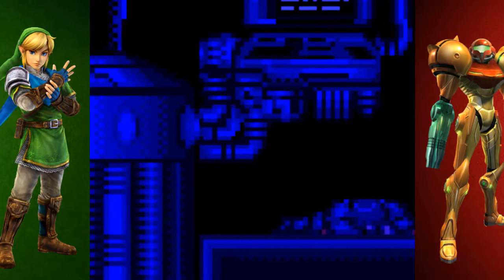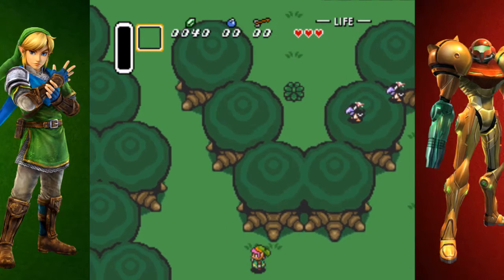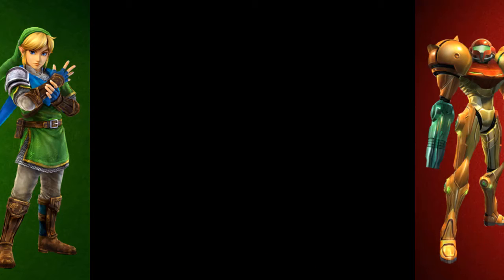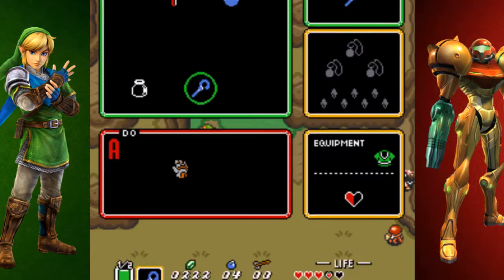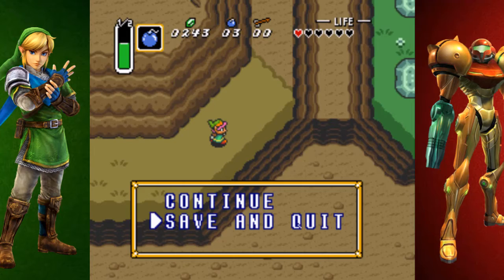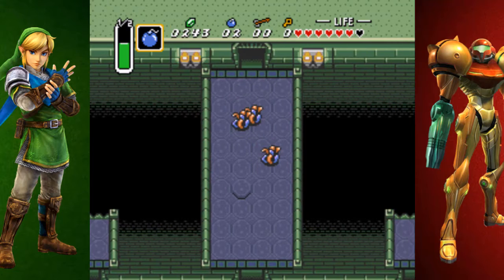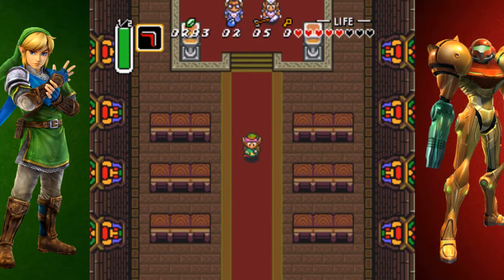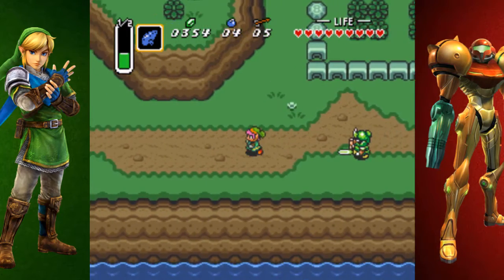Link to the Past/Super Metroid Randomizer - Episode 1: Seven Bombs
We take a dive into one of the newest randomizers out there - a MIX of Link to the Past and Super Metroid!